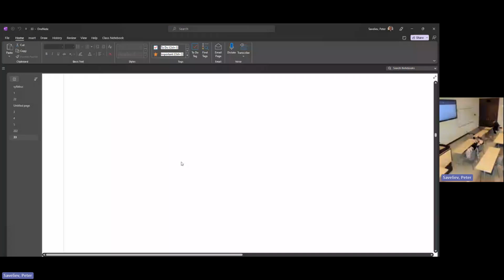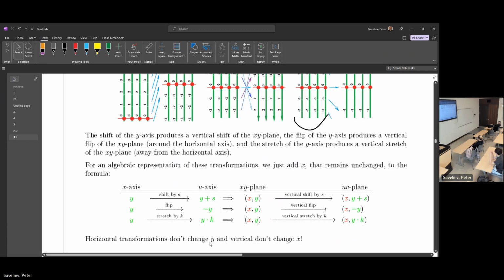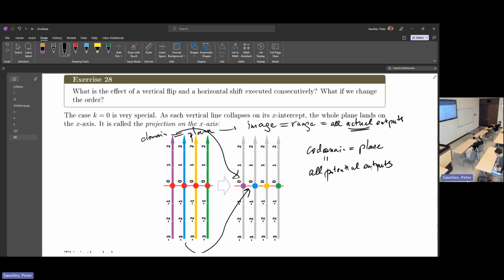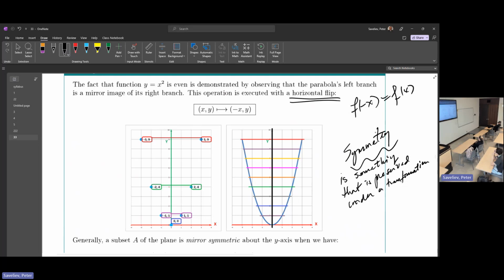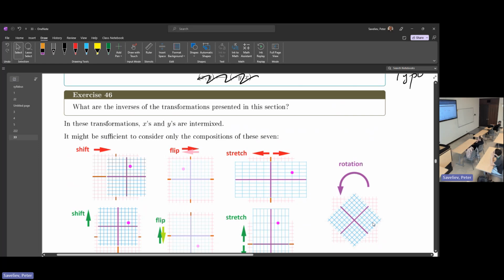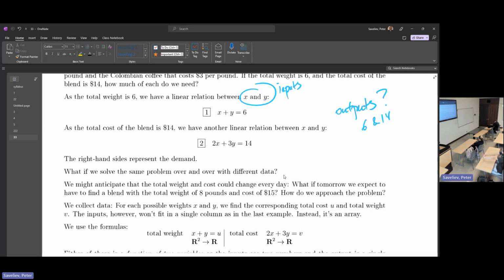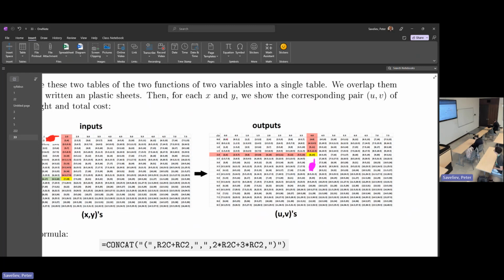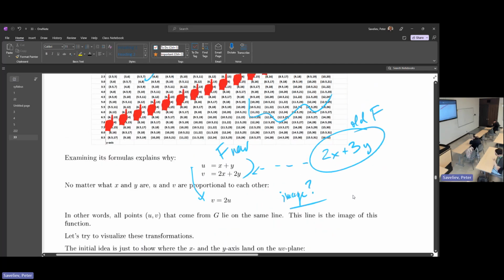Elementary Linear Algebra